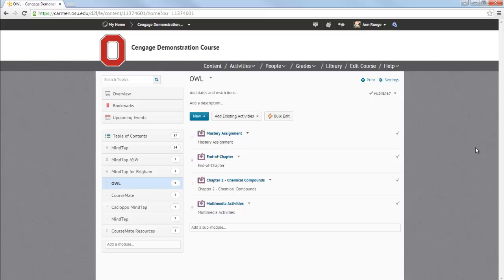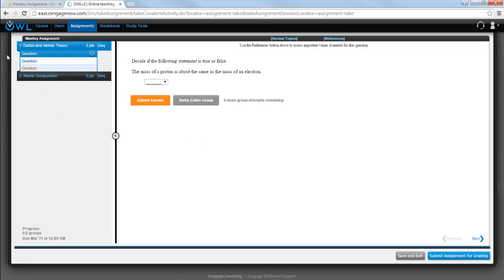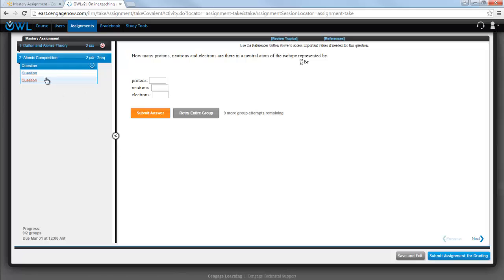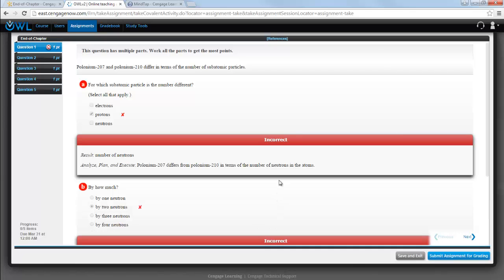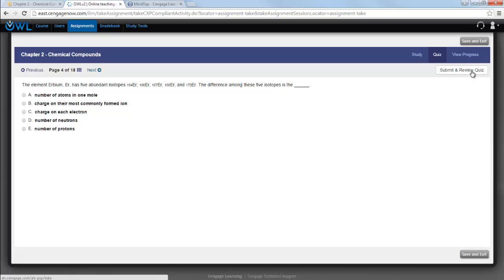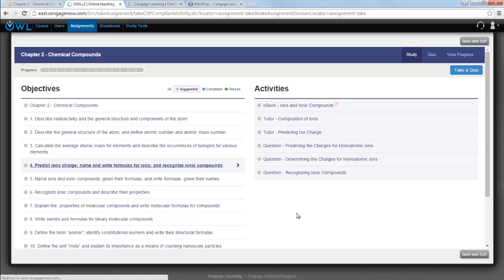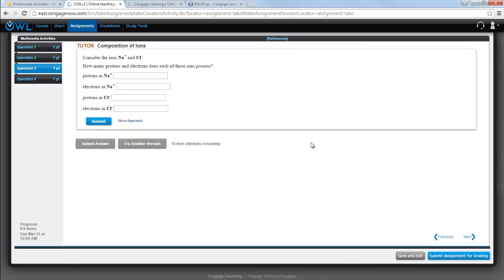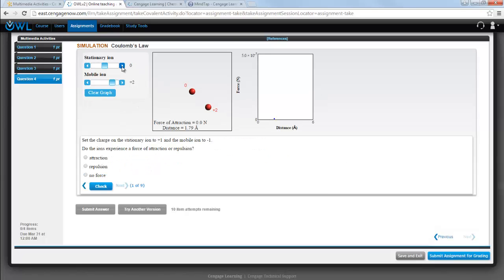OSU Chemistry - An Introduction to OWLv2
This video provides a walk-through of OWL v2 integrated in Carmen.